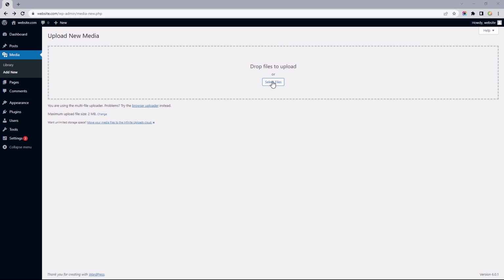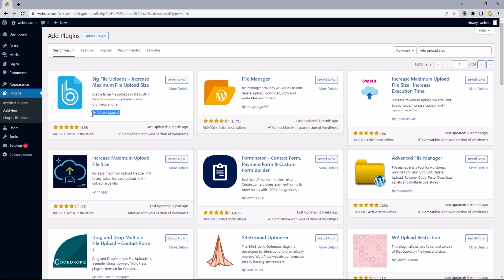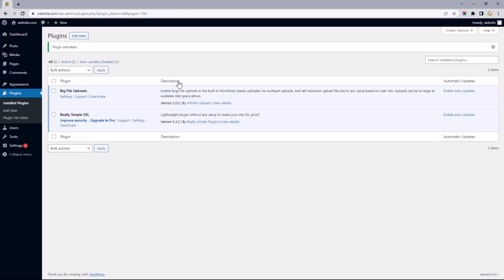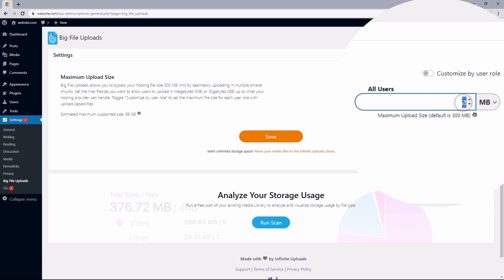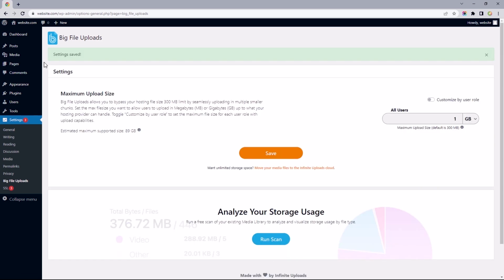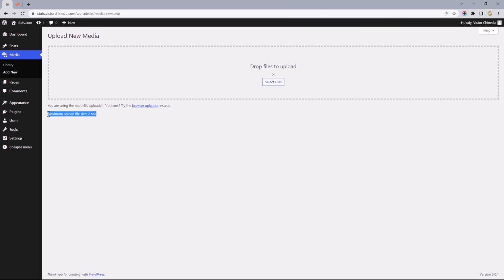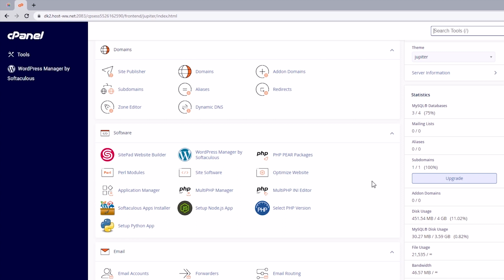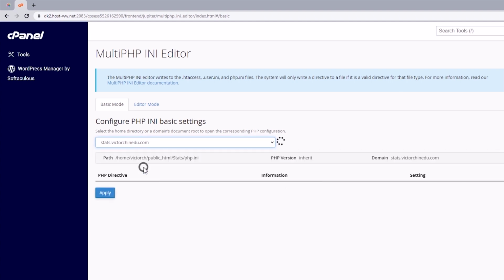How To Increase Maximum File Upload Size in WordPress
Hi, there let's take a look at how How To Increase the Maximum File Upload Size in WordPress.
You probably can already tell that a file upload size limit can stop you from uploading files with the media uploader or installing larger WordPress plugins and themes above its current Maximum file upload size.

Typically your web hosting provider is responsible for setting the maximum file upload size when you sign up and install WordPress. Your hosting provider defines this limit, and it usually ranges from 2MB to 500 MB.

For most WordPress website owners, this limit will be more than enough.

However, there are times when you’ll need to raise this limit so you don’t run into upload errors.

☑ Watched the video!
☐ Liked?

☑ Chapters
☑ 00:00​ Intro
☑ 00:08​ Method I
☑ 00:58​ Method II
☑ 01:45​ Like & Subscribe